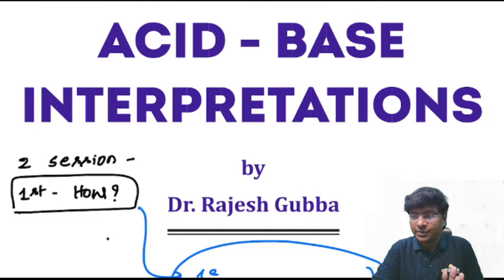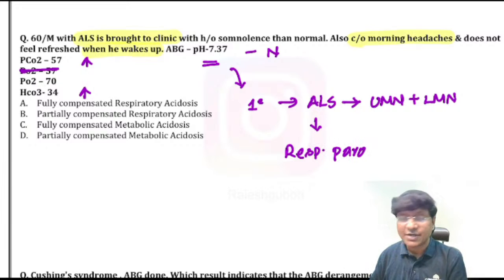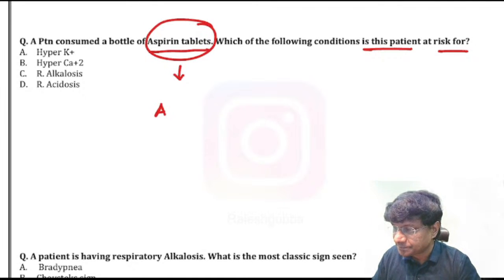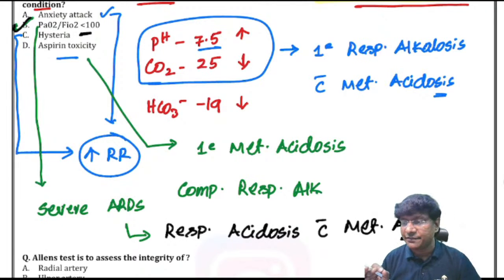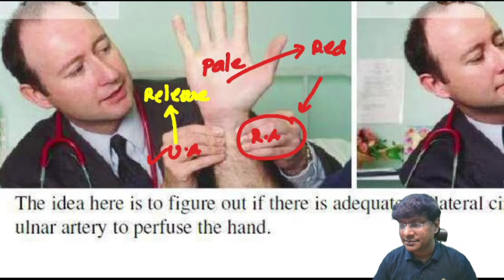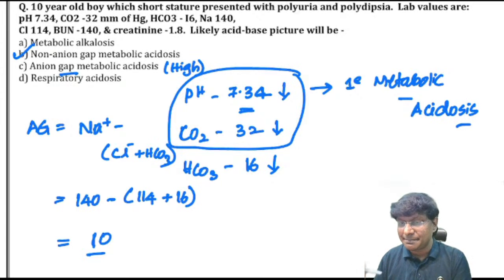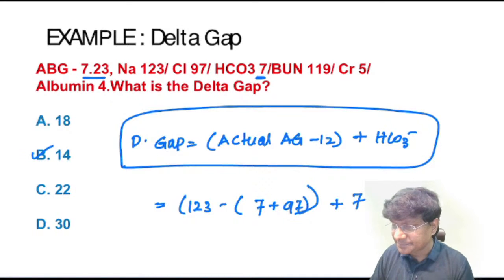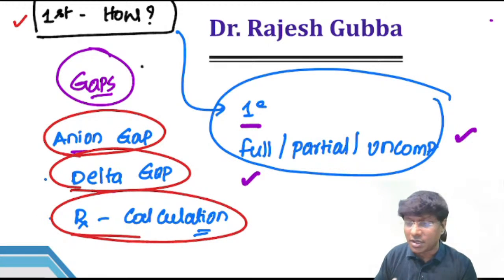Glide Through Emergency Medicine | Emergencies in Acid Base Disturbance Part - 2 | Dr. Rajesh Gubba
In this session, Dr. Rajesh Gubba will be gliding you through Emergency Medicine in which he will be covering 2nd part of the topic Emergencies in Acid-Base Disturbance